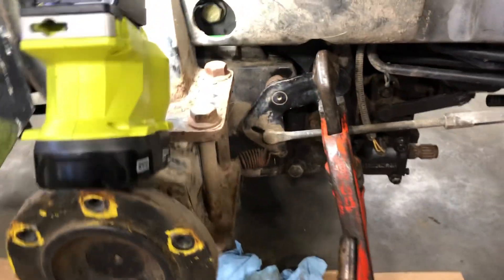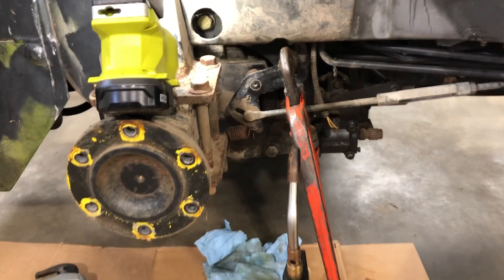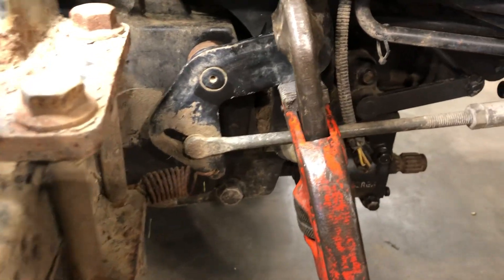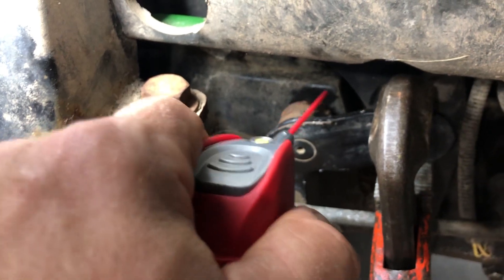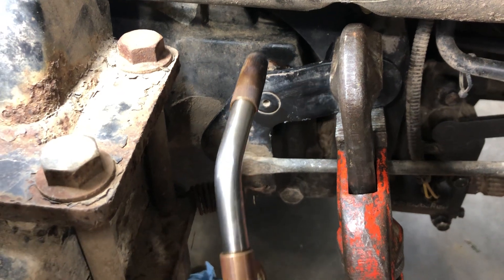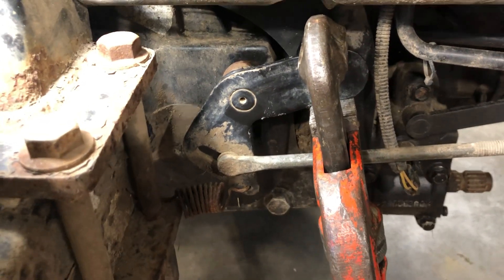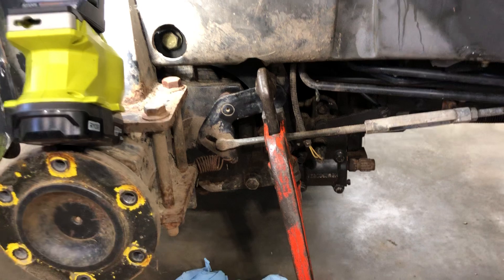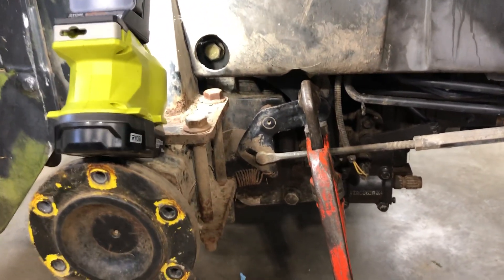John Deere 4200 Sticking or Stuck Brake Easy Fix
John Deere 4100, 4200, 4300, 4400, 4210, 4310, 4410 Sticking or Stuck Brake Fix